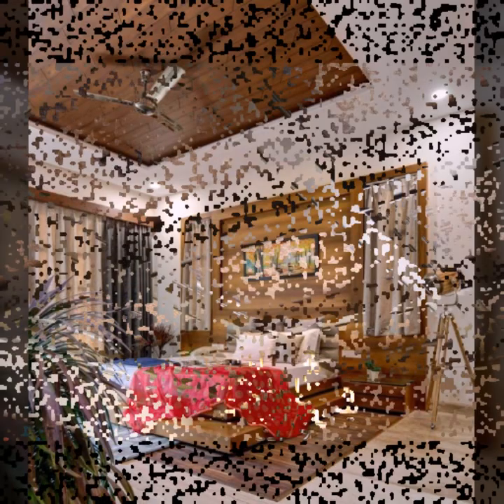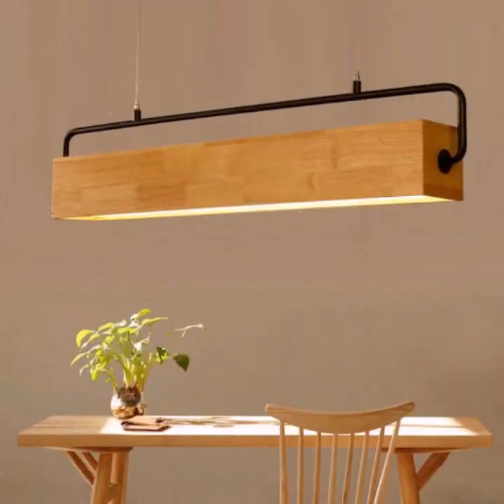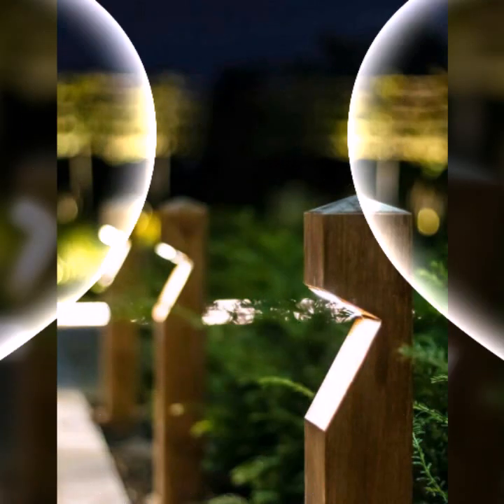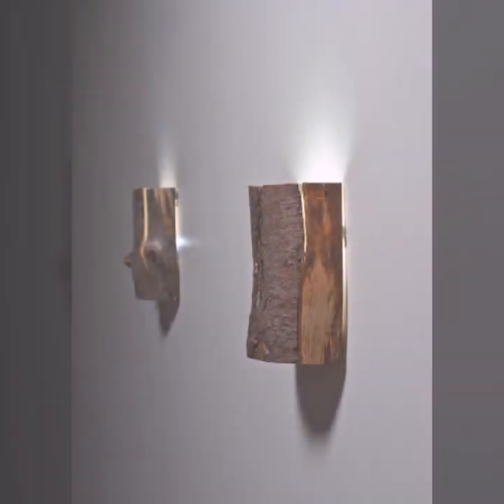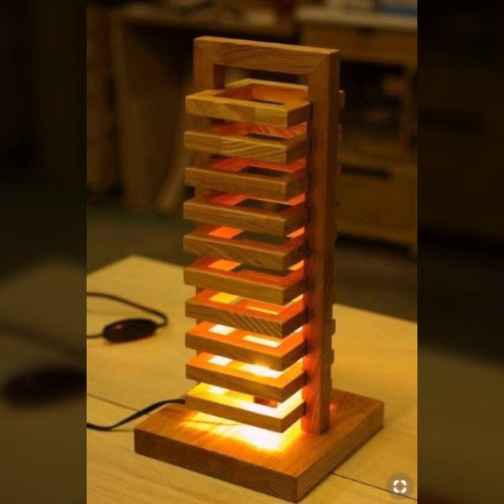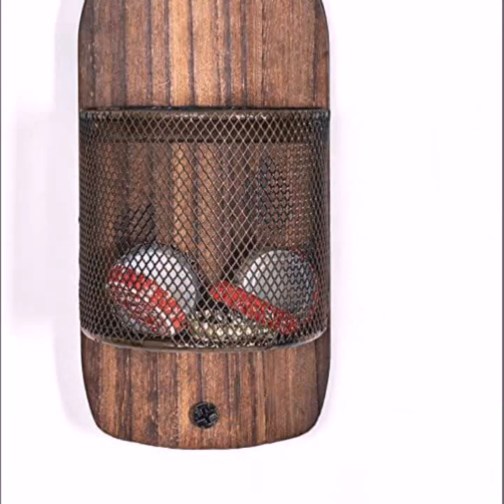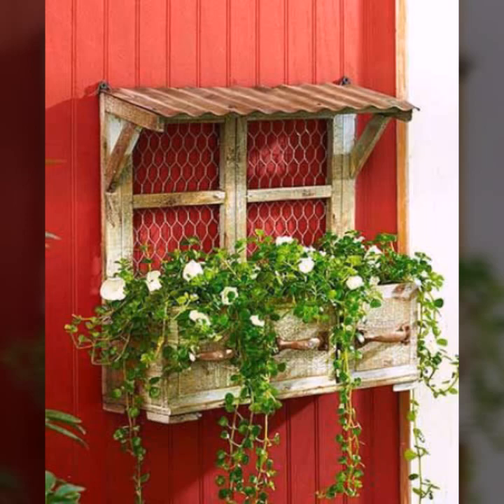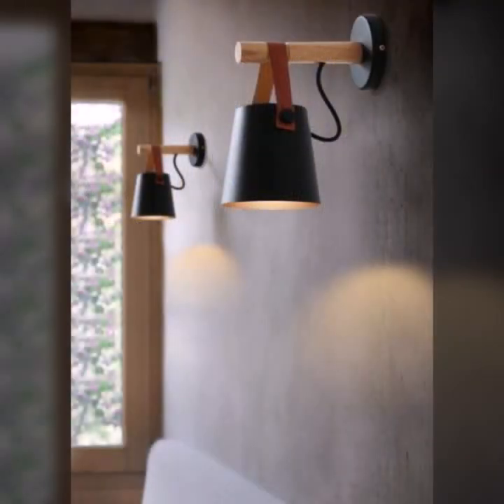TOP 50 MUCH IMPRESSIVE MOST BEAUTIFUL WOODEN FURNITURE DESIGN/WOODEN PROJECTS